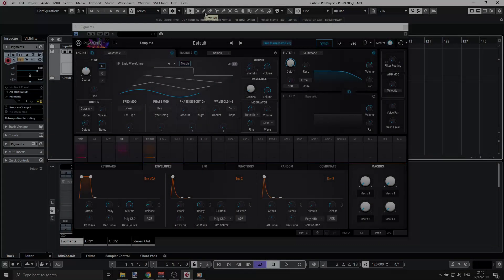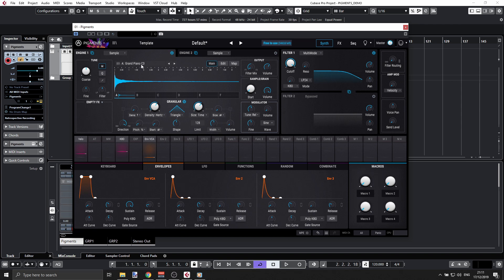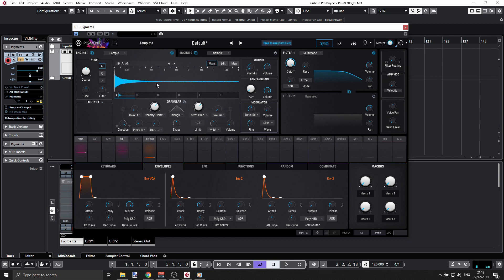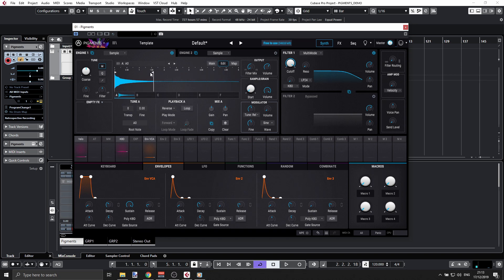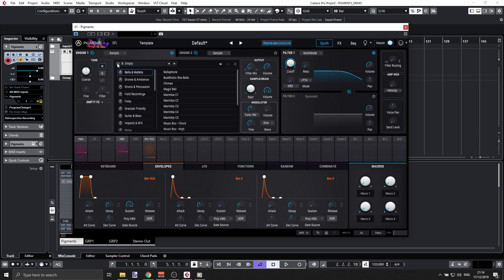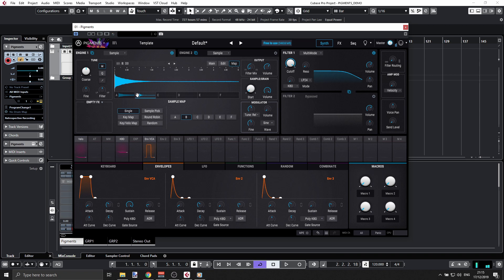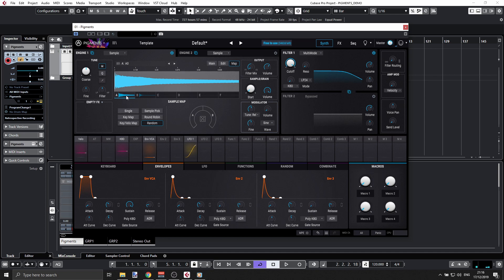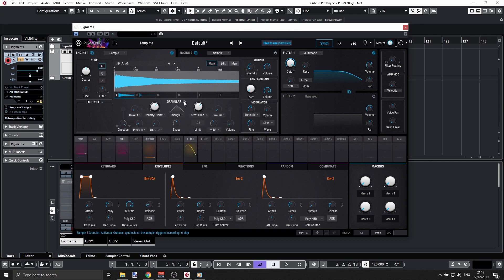Arturia Pigments 2.0 - The Sampler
This is an update for the 2.0 release!

Polychrome Software Synthesizer
An immensely powerful wavetable and virtual analogue software synthesizer, 20 years in the making. This is Pigments, and it’s going to change the way you make music forever.

Taking that spark of imagination and transforming it into sound is the most fundamental, exhilarating part of creating music. Pigments makes that process natural, intuitive, and colourful.